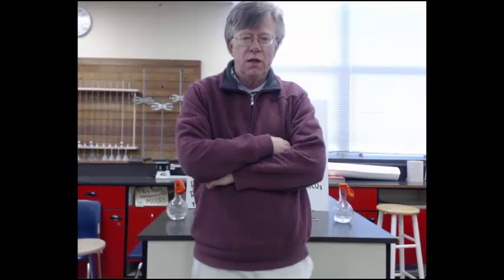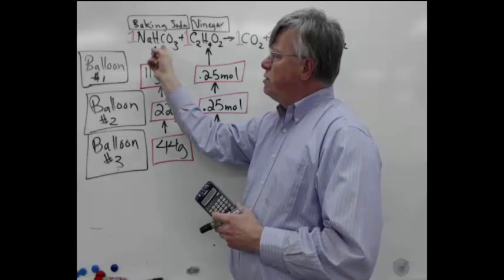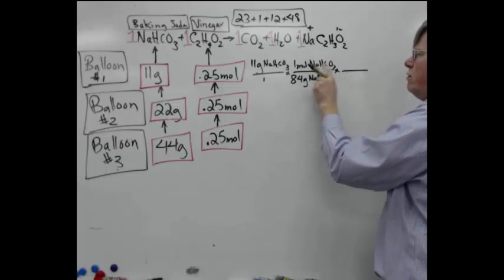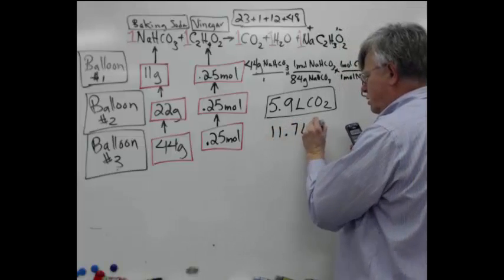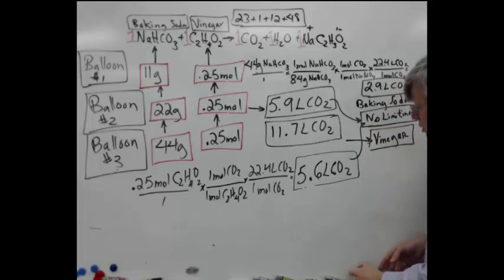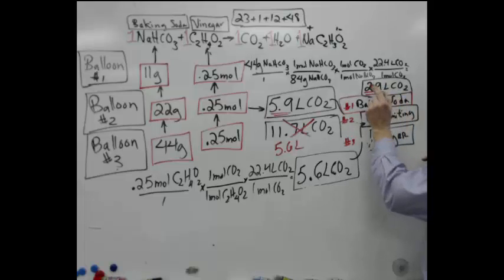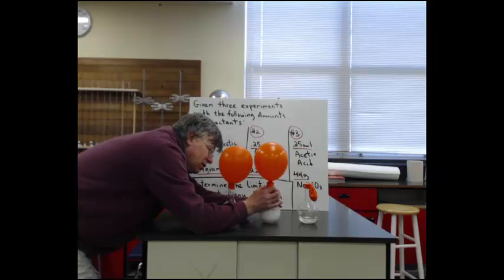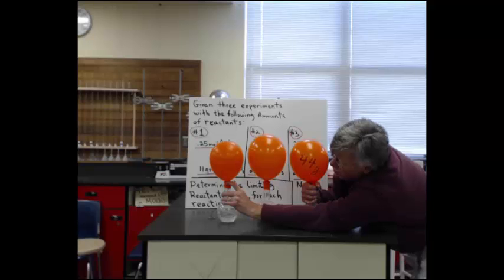Limiting reactants baking soda and vinegar and balloons